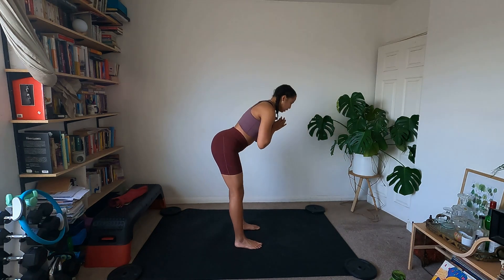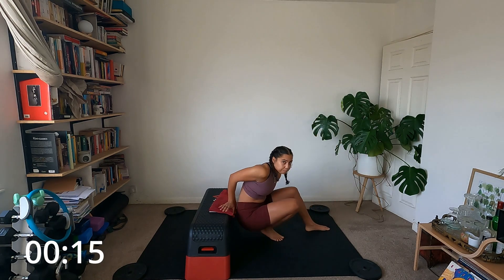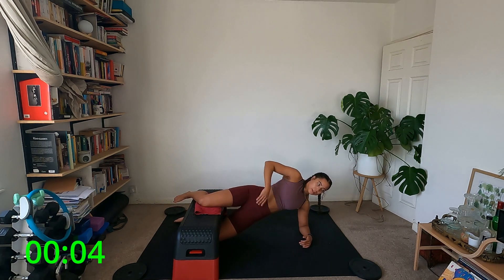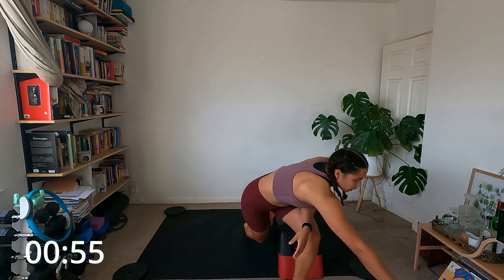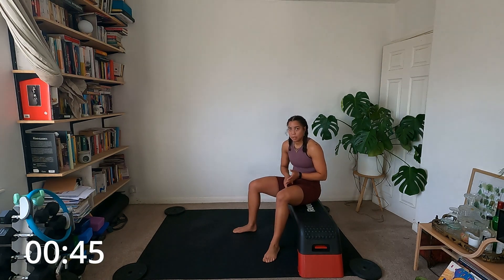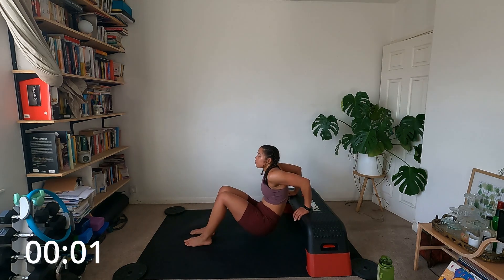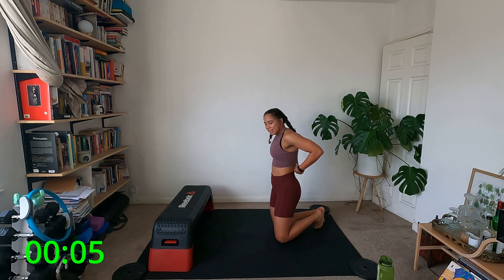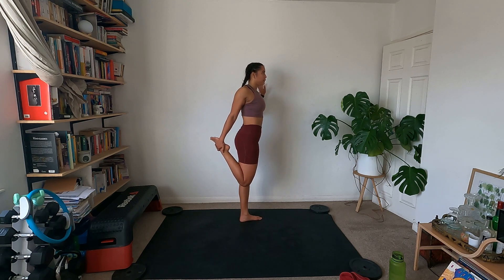STRONG BODY & HEART - Full Body Strength Circuits & Cardio Tabatas- Bodyweight Bench Workout 50mins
Full body strength circuits with cardio tabatas, using only bodyweight and a stepper/bench - you can modify with a chair or a study surface you can stand on!!

Format:
Lower body and Upper Body sections
Strength circuits of 40s on 20s followed by a cardio tabata 20s on 10s off x 8 to round off the section

Lower Body Strength Circuit x 4
Split Lunge
SL Hip Thrust
Pistol Squat
Copenhagen Plank

Lower Body Tabata
Box jumps
Box Jack

Upper Body Strength Circuit x 3
3-2-1 Elevated Push Up
Rear Elevated Cross Body Crunch
Tricep dip toe tap
Foot Elevated Bridge Leg Low

Upper Body Tabata
Core up and over
Bear Crawl Up down